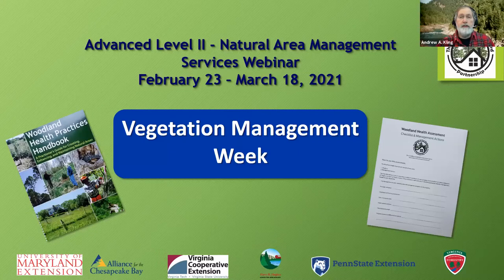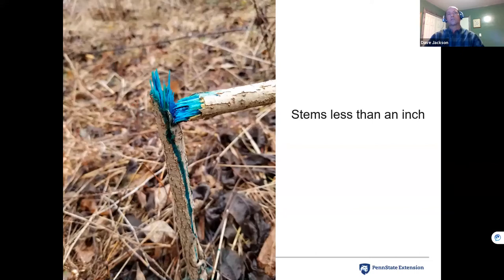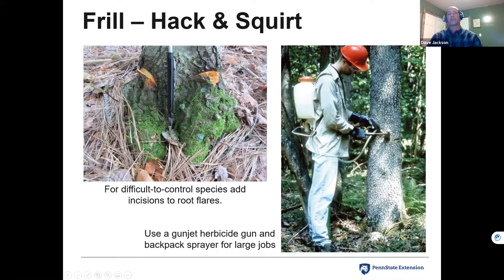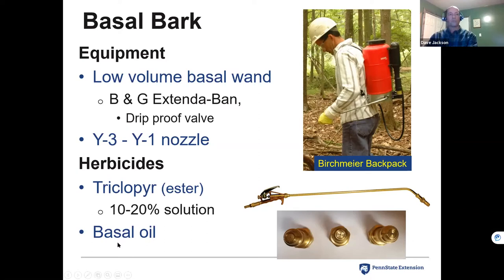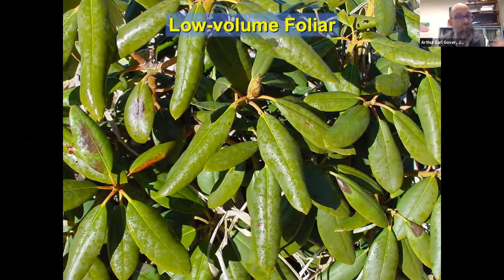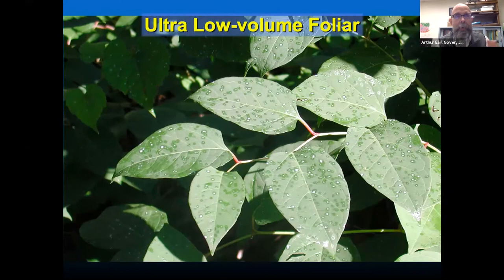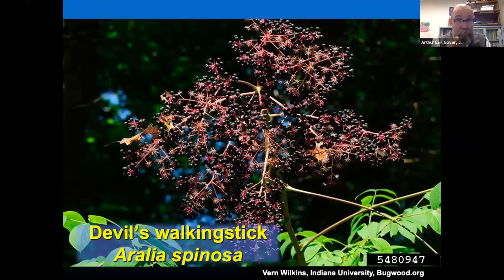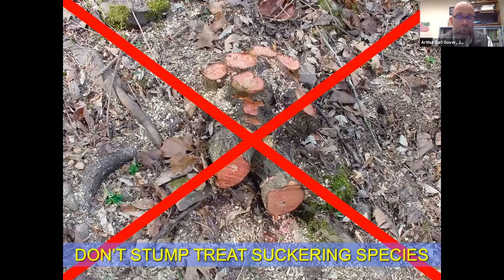Using Forest Herbicides to Control Competing and Invasive Vegetation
Session 7 of the Natural Area Management Services - Advanced Level II webinar series. Presented by The Woods in Your Backyard Partnership, March 16, 2021. Presenters: Dave Jackson and Art Gover, Penn State Extension